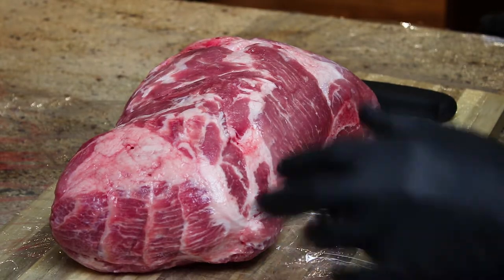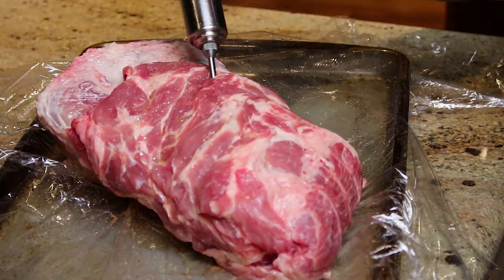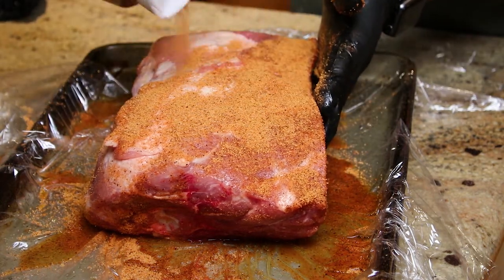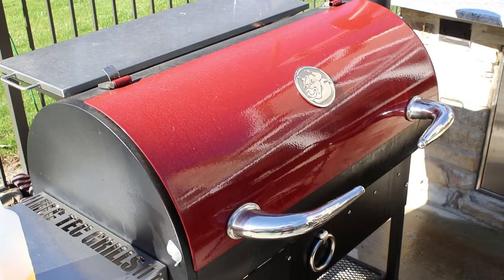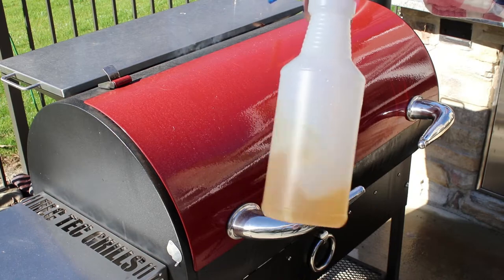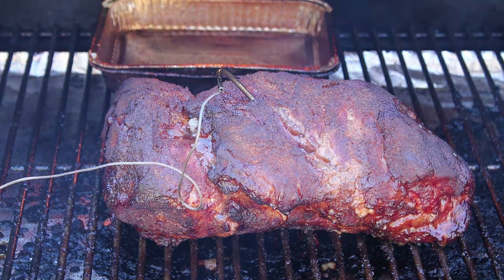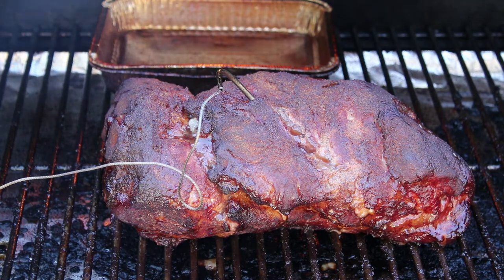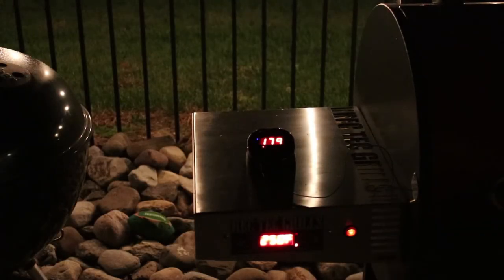How To Make Coffee BBQ Pulled Pork Recipe Smoked on Pellet Grill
Experience the perfect blend of bold and smoky with this Coffee BBQ Pulled Pork recipe, smoked on a pellet grill. The rich, aromatic notes of coffee pair beautifully with the sweet and tangy BBQ sauce, creating a pulled pork that’s both tender and bursting with flavor. Ideal for family gatherings or special occasions, this recipe is sure to be a crowd-pleaser.

🔴BLACK GLOVES
🔴BEER CAN CHICKEN RACK